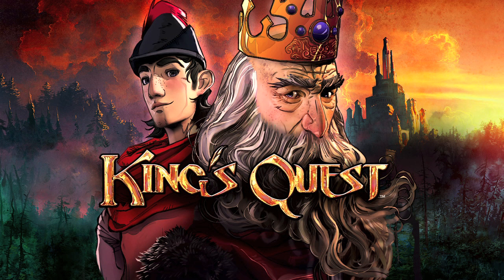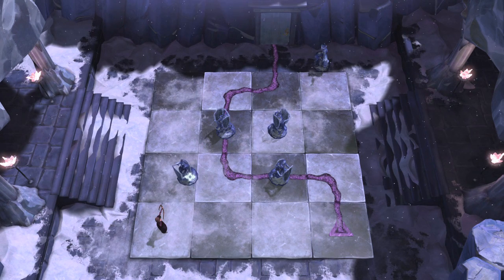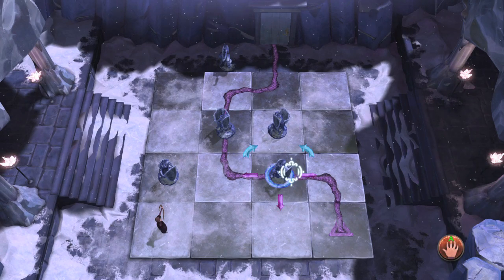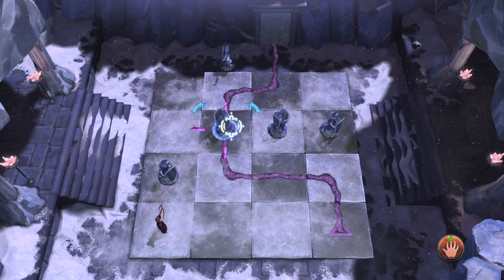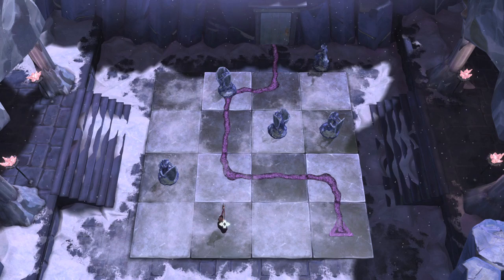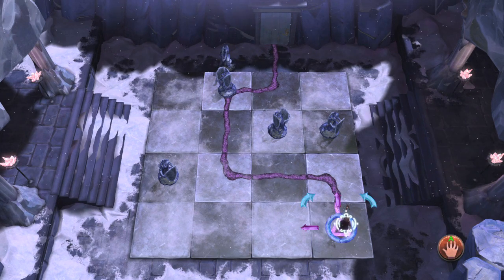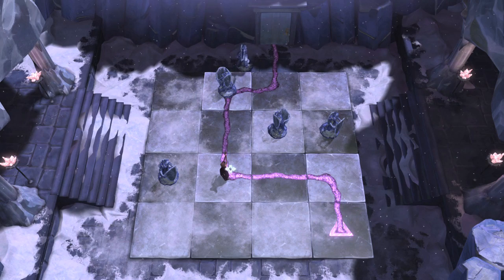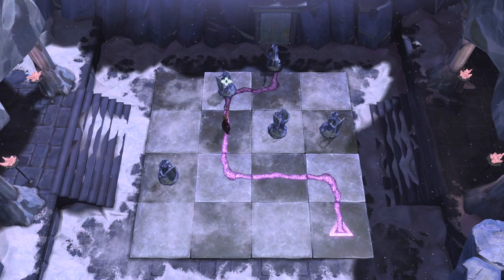King's Quest - Ice Shaver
Ice Shaver - Shoot an arrow at Ice Guard.